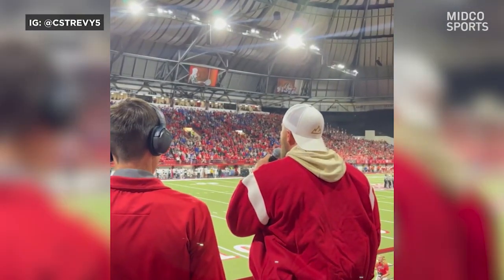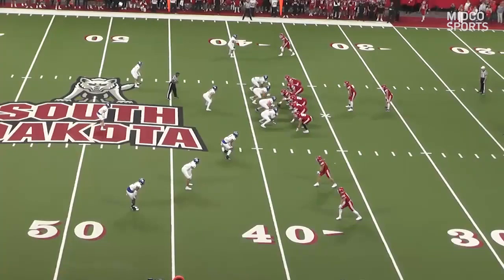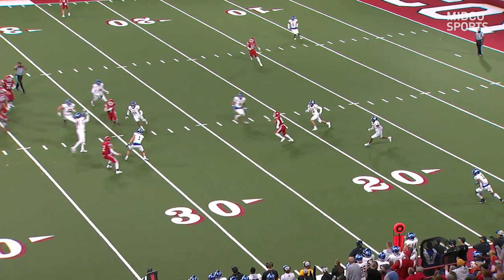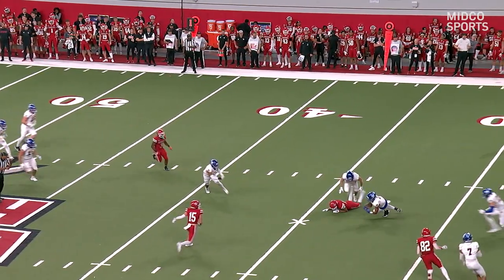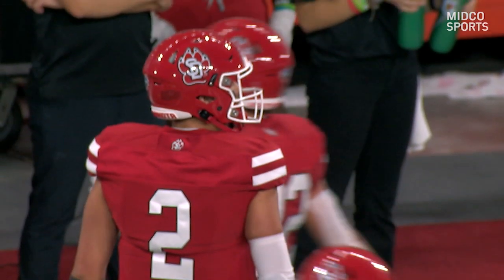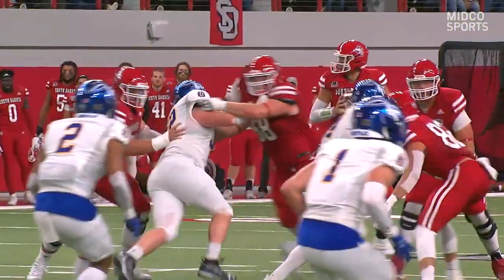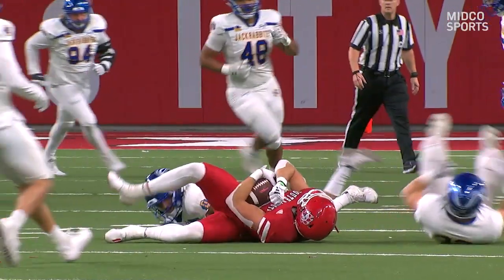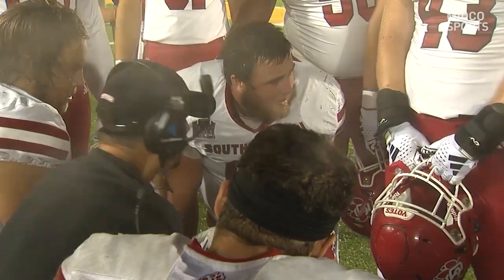See It Like Strev | Midco Sports | 10/31/23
On this week's edition of SeeItLikeStrev

▪️No Place Like Dome
▪️Analyzing interceptions
▪️Galbreath as Option A

✔ Sign up for streaming: GoMid.co/MidcoSportsPlus
✔ Watch Latest Midco Sports Magazine Episodes: GoMid.co/MAG

Midco Sports is your local and regional sports source for live games, analysis and award-winning original sports programming in Minnesota, North Dakota and South Dakota.